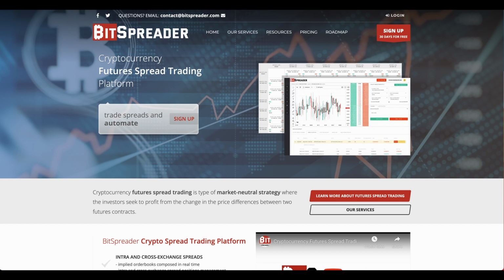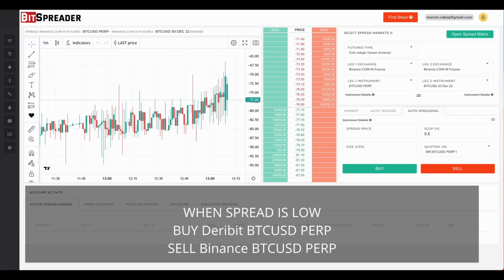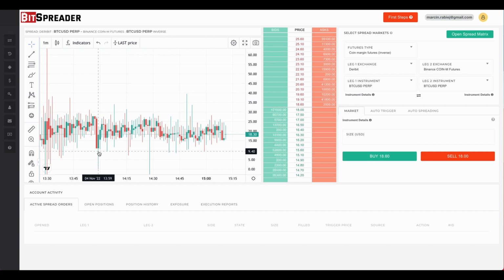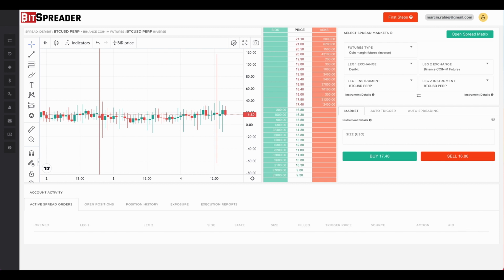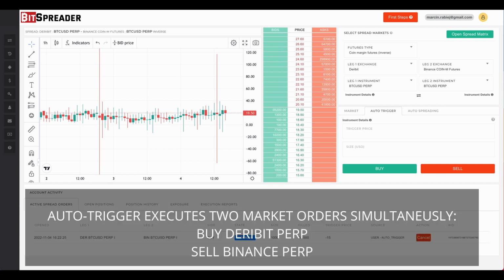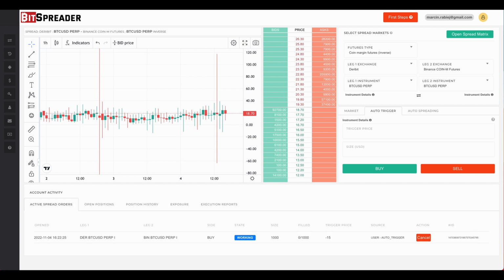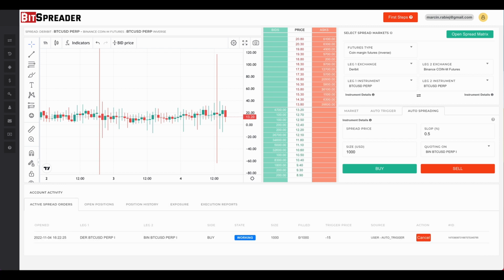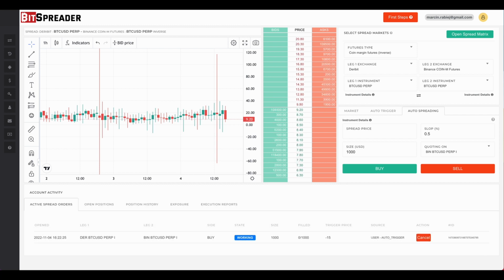Arbitrage on Cryptocurrency Futures with BitSpreader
In this video we are going to talk about arbitrage on cryptocurrency futures and BitSpreader as a tool for executing the arbitrage trades on cryptocurrency futures.